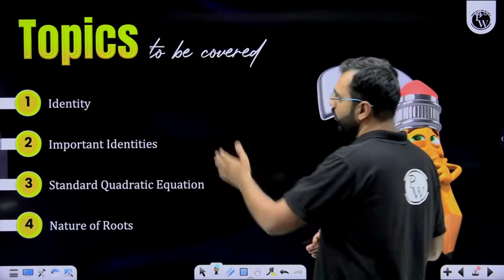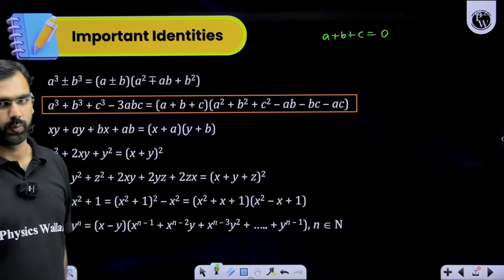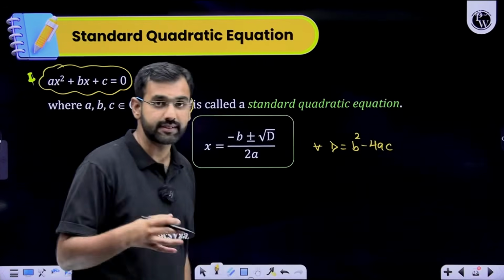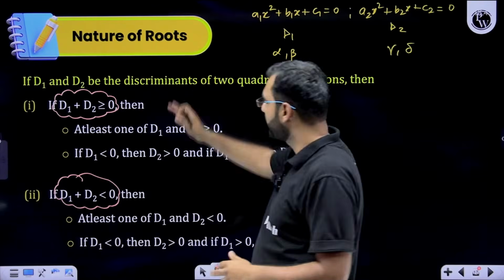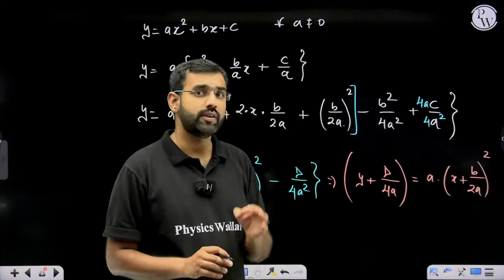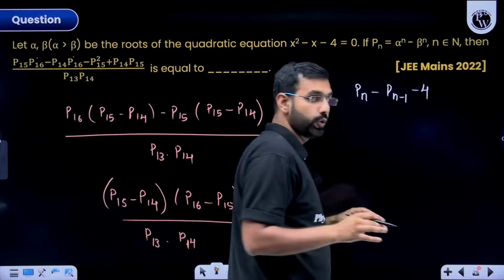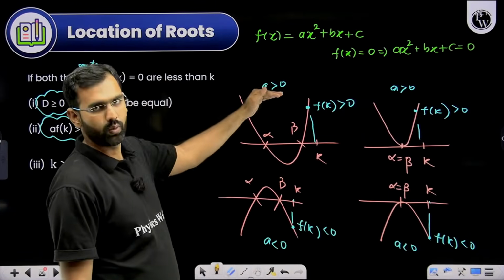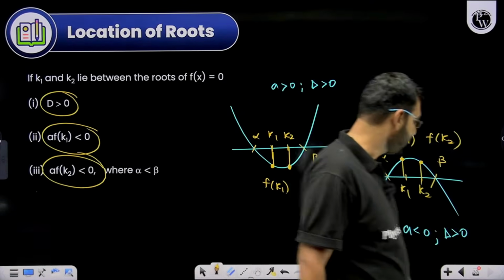QUADRATIC EXPRESSIONS | Complete Class 12 Maths in One Shot | Bridge Course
🎯Click Here to Enroll in👇
🔥JEE English 2027 Batches:-

🔥NEET English 2027 Batches:-
Quadratic Expressions is an important topic in Mathematics that builds a strong foundation for algebra and problem-solving. It helps in understanding equations, graphs, and real-life applications, and is essential for exams like JEE.

In this topic, you will learn:
✔ Basic concepts of quadratic expressions
✔ Standard form and key terms
✔ Factorization techniques
✔ Solving quadratic equations
✔ Application-based questions

Mastering quadratic expressions will boost your problem-solving speed and accuracy, helping you tackle advanced Maths with confidence 🚀